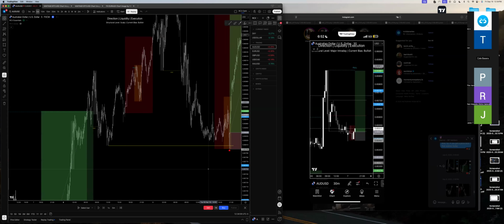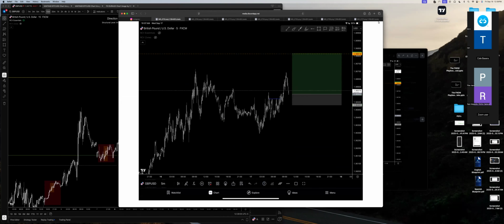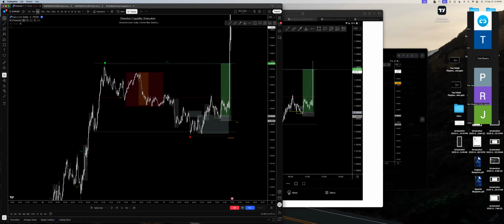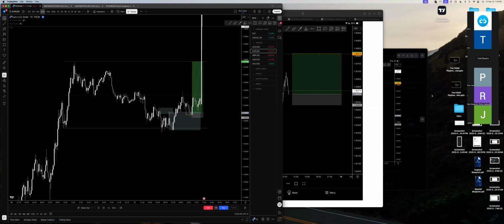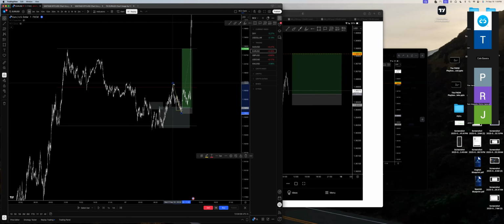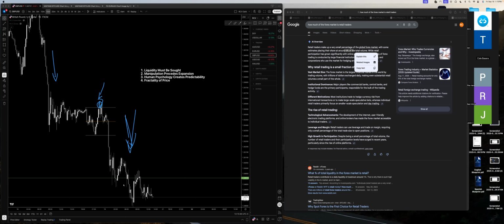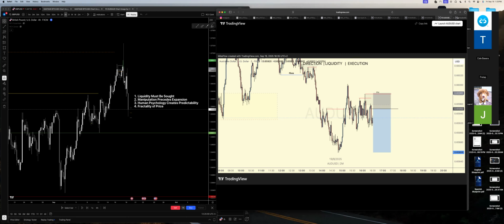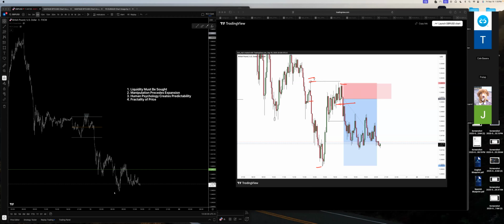Charting Session 329: Implied Sweep Protocols, CBOS Continuation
Master implied sweep entry variations, order flow disruption mechanics, and the four market laws governing continuation models.

Recorded September 19, 2025 · 1h 18m · GBPUSD, EURUSD, DXY, XAUUSD

In this charting session, Fredo breaks down the mechanics behind implied sweep entry protocols, explaining why engulfing sequences must be categorized by specific price action behaviors rather than treated as generic candle patterns. We review live executions on GBPUSD and EURUSD following FOMC volatility, contrast true order flow disruption against structural disruption, and outline the four timeless market laws derived from Wyckoff logic. The session concludes with community chart breakdowns on bias construction, trade management rules, and why trading into all-time highs on Gold requires strict objective targets.

Key takeaways
- Treat the first internal structural break against a trend as a continuation break rather than an immediate reversal signal.
- Confirm order flow disruption only when a point of interest completely fails after producing an internal structural reaction.
- Prioritize M10, M15, and M30 timeframes for sweep engulfing confirmations to filter out lower-timeframe noise.
- Place stop losses at true structural invalidation points instead of tightening arbitrarily to force inflated risk to reward ratios.

Chapters
00:00:00 Introduction & Project Updates
00:02:25 Implied Sweep Variation 2
00:05:10 Protocol 1 Aggressive Entry
00:07:10 Reversal Intuition & Timing
00:09:18 GBPUSD Order Flow Disruption
00:15:02 EURUSD Sweep Model Re-entry
00:20:24 DXY Analysis & Structural Bias
00:23:40 Internal Sweep & Bearish Range
00:29:25 Engulfing Variations & Timeframes
00:33:00 Updating Structural Anatomy Levels
00:36:14 SMC Myths & Manipulation
00:40:17 The Four Market Laws
00:50:30 Case Study: Continuation Logic
00:51:56 Case Study: OFD vs Structural Disruption
00:54:25 Case Study: Micro Structure Breaks
01:00:00 Case Study: End of Day Management
01:03:30 Case Study: Charting & Bias Validation
01:09:50 Automated Models & Portfolio Stats
01:13:58 Case Study: Gold All-Time Highs
01:17:16 Closing Remarks